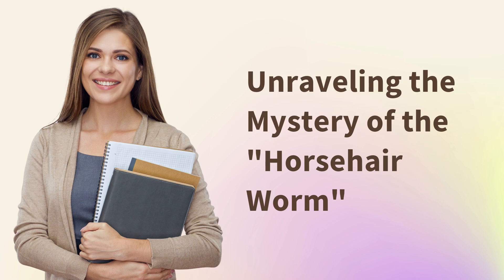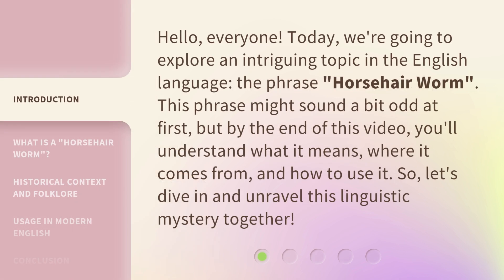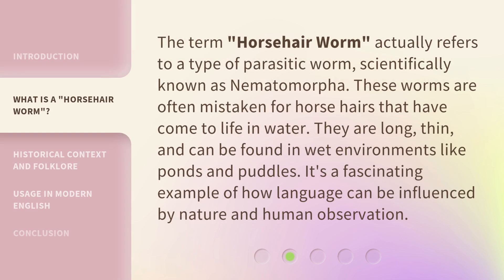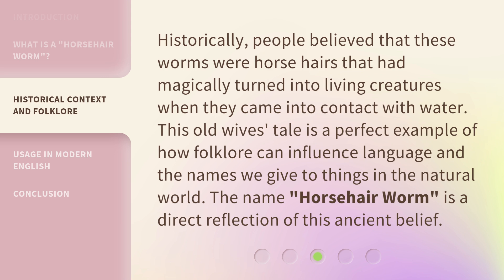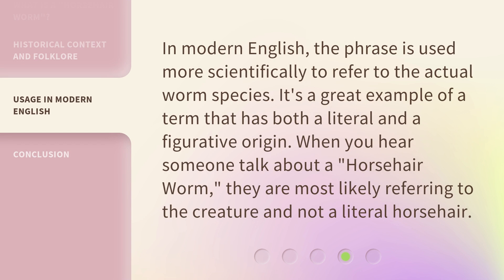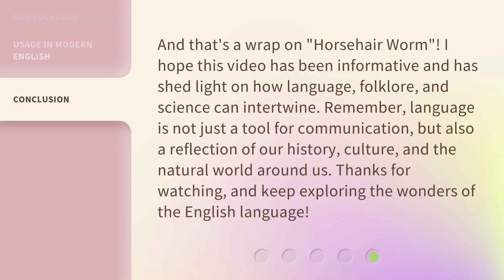Unraveling the Mystery of the "Horsehair Worm"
Unraveling the Mystery of the 'Horsehair Worm' • Discover the fascinating secrets behind the enigmatic 'Horsehair Worm' and delve into its bizarre life cycle, astonishing behaviors, and intriguing origins.

00:00 • Introduction - Unraveling the Mystery of the "Horsehair Worm"
00:33 • What is a "Horsehair Worm"?
01:02 • Historical Context and Folklore
01:28 • Usage in Modern English